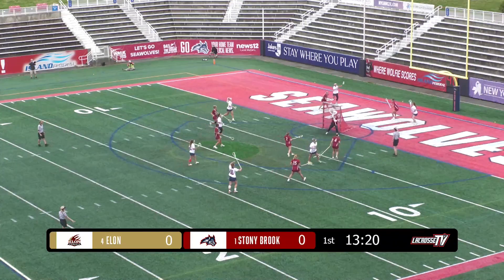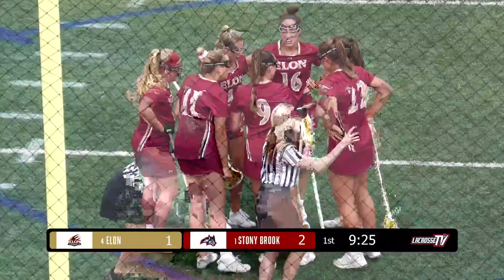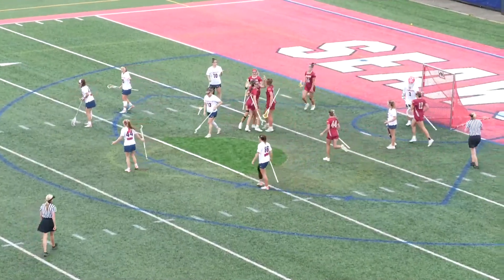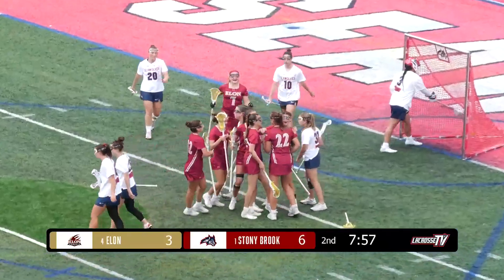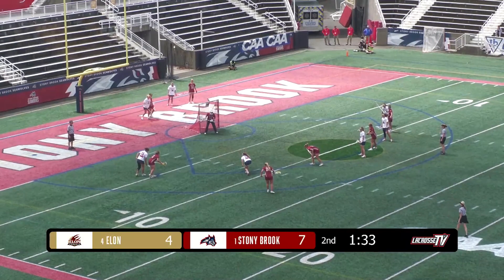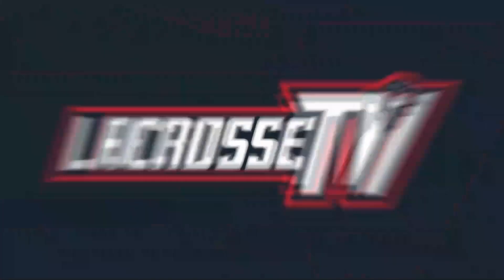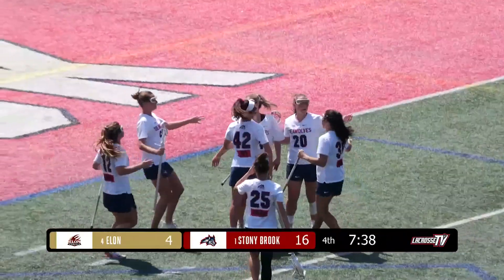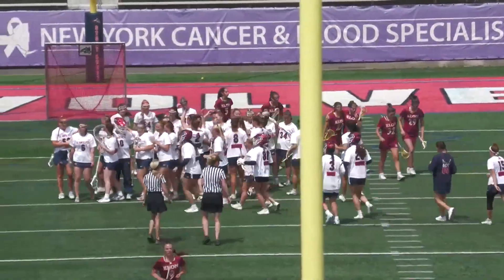2024 Women's CAALax Championship Game 1 Highlights: Stony Brook 17, Elon 4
A 9-0 second half helped top-seeded Stony Brook pull away from Elon and advance to its second CAA title game in as many years as a league member